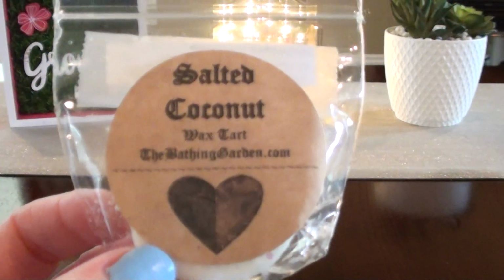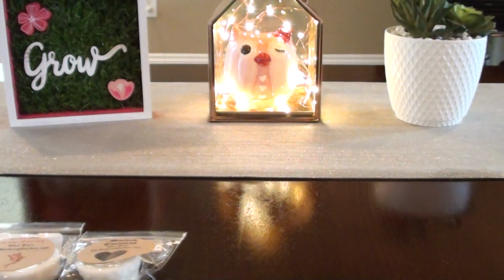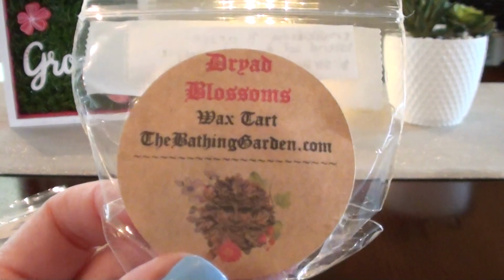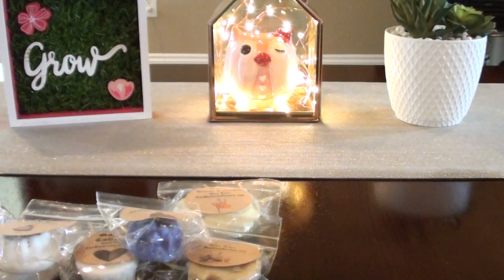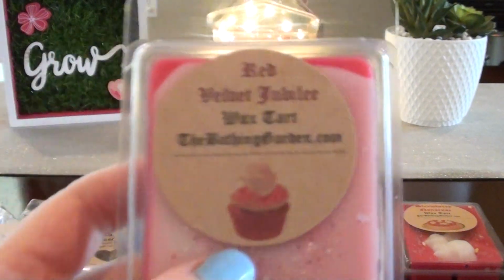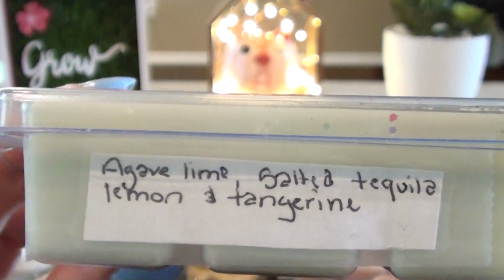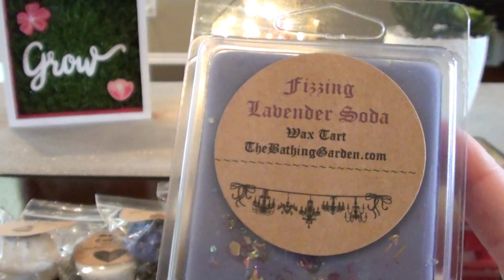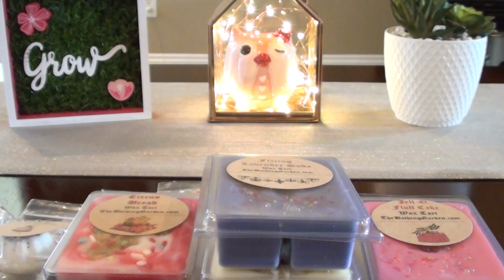The Bathing Garden Vendor Wax Haul | June 2019🌼🌸🌺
Loving The Bathing Garden right now. She is now open for her Take Me To the Sea collection. Some of my favorites are in that collection.

Some of my favorite cleaning products:

iRobot Braava Sweeping and Mopping
My New Shark vacuum
My Old Shark vacuum
My favorite steam mop

Simply Earth: Get a free $20 gift card + the free bonus big box when you sign up for the essential oil recipe box

Daughter's bedroom: 24 watt Wal-Mart warmer
Bathroom: Scentsy plug-in
Office: 2 warmers - Walgreens and Ashland warmers
Living Room: Walgreens and 24 watt Wal-Mart
Kitchen: 2 glades and Walgreens warmer
Bedroom: Ashland and a Scentsy that never gets used